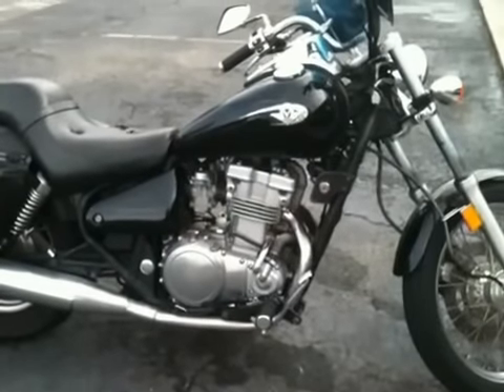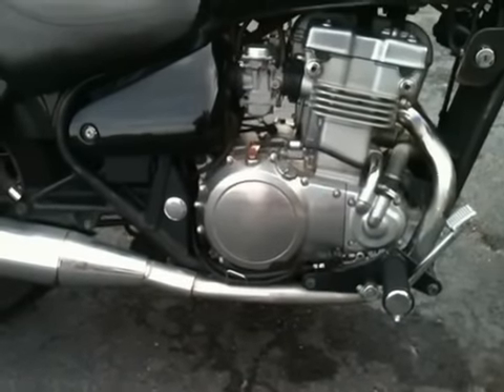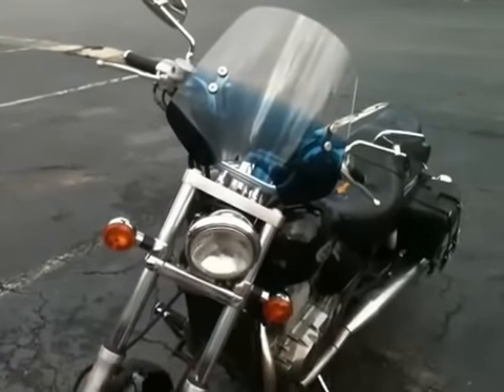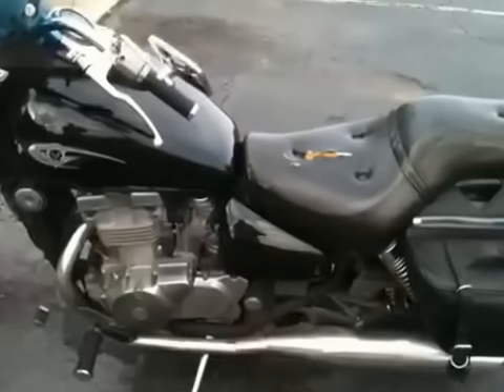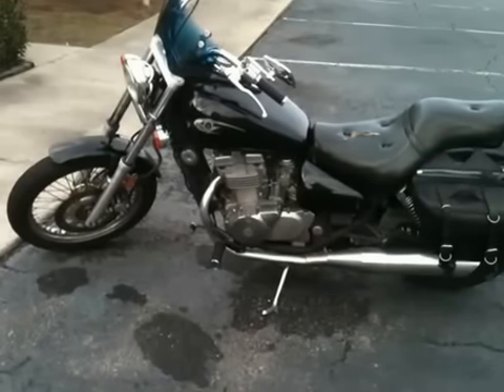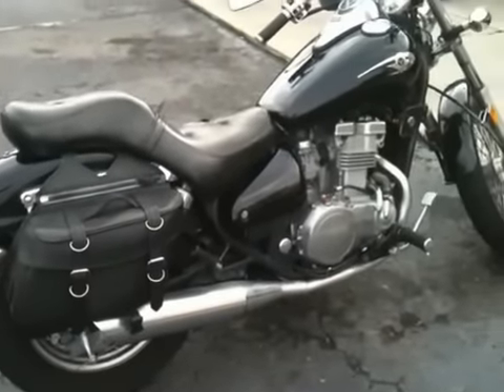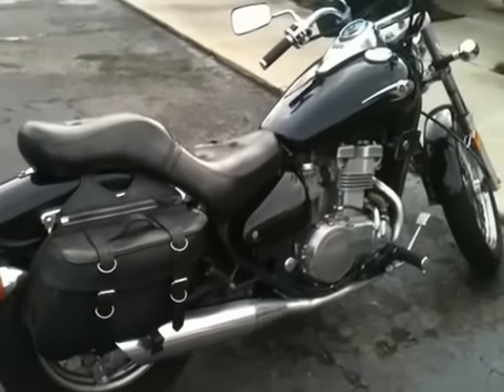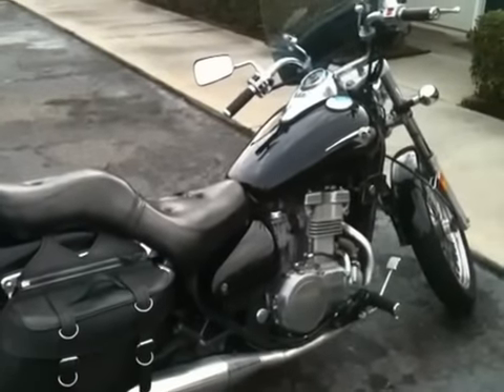Kawasaki Vulcan 2007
500cc.   I've had it 4yrs.Not for sale. I think its a good 1st bike.  I tell u more. i give my review.